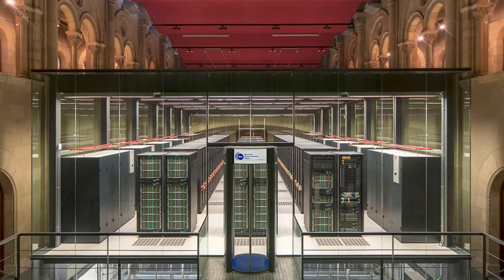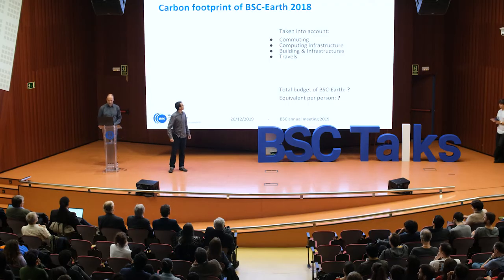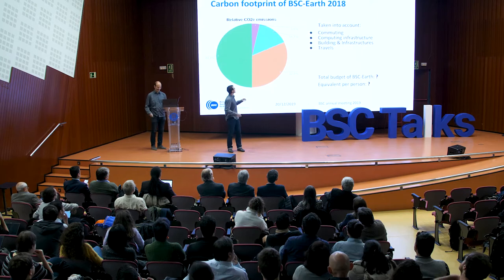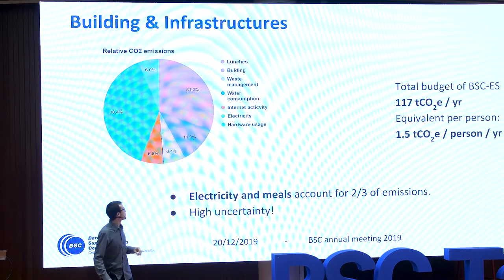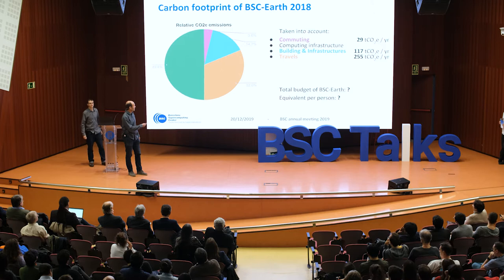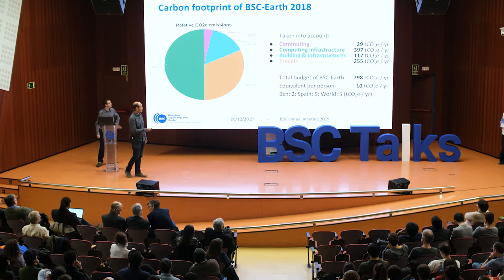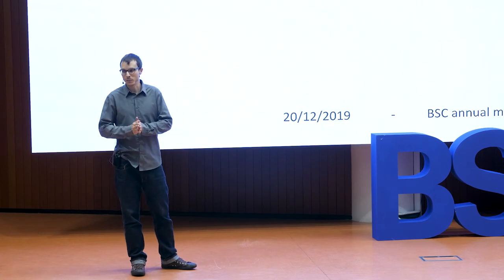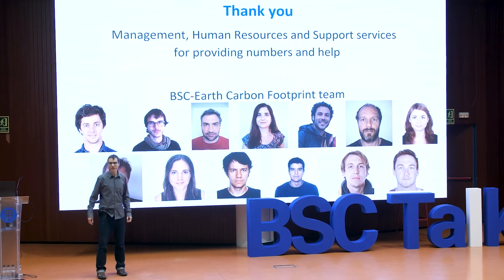BSC Talks: Earth Sciences department carbon budget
2019 BSC Annual Meeting
According to climate scientists, to keep future temperature increase below 2oC, global CO2 emissions should peak and start to decrease before 2030. And that’s only 10 years away! If current policies on CO2 emission don’t change soon, this target will not be met.
In the Earth-Sciences Department, we have started by compiling a detailed carbon budget for our activities. After all, we are climate scientists and we need to set an example! Don't miss this talk by Martí Galí and Thomas Arsouze.